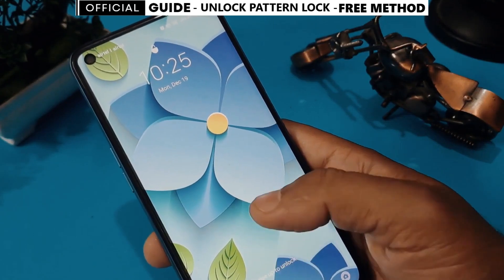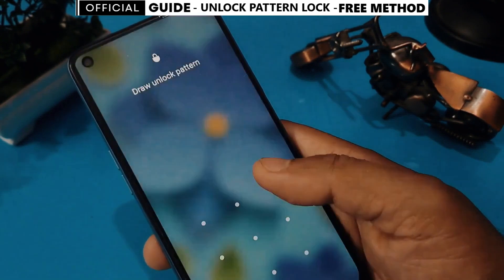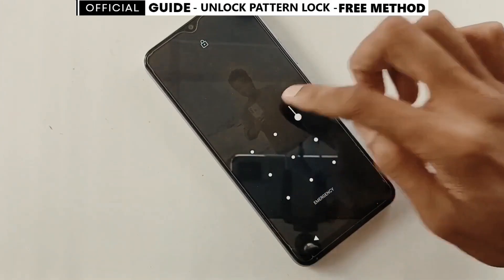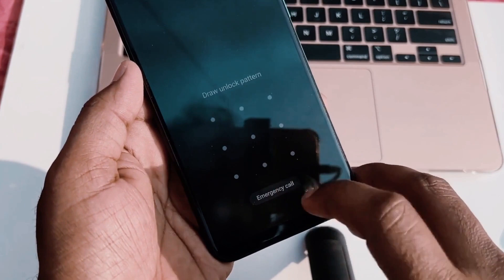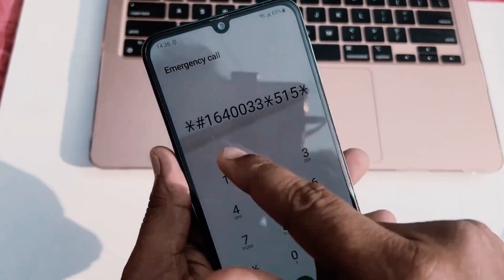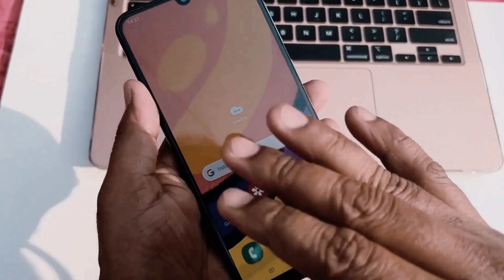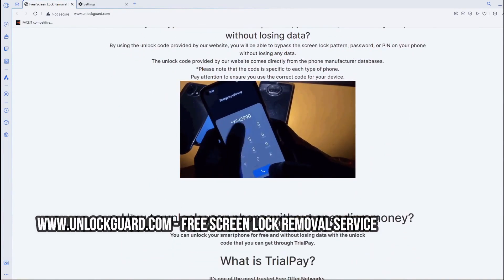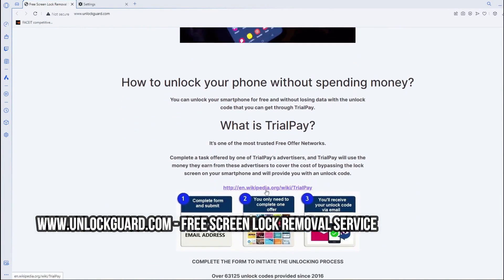Pattern Remove Samsung Galaxy S21 FE 5G Unlock Password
Looking to unlock the endless possibilities of your Samsung Galaxy S21 FE 5G? Look no further! 🚀 In this mind-blowing video, we reveal the secret to pattern removing and unlocking the password on your S21 FE. 🧐 Prepare to be dazzled as we guide step-by-step through this foolproof method that'll leave you in awe! 🔓 Join thousands of satisfied viewers who have successfully erased the password, allowing them to access all the features & functionalities of their device without any constraints. 📱Don't miss out on this game-changing tip! Click NOW to unlock a world of possibilities with your Samsung Galaxy S21 FE 5G! ⚡️